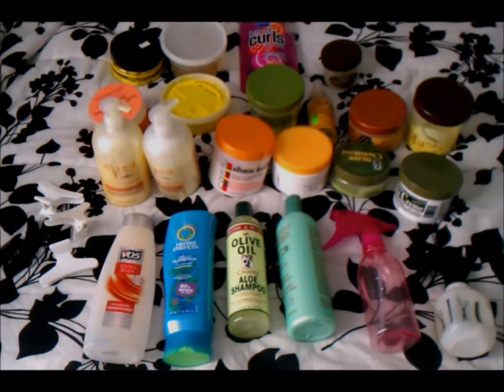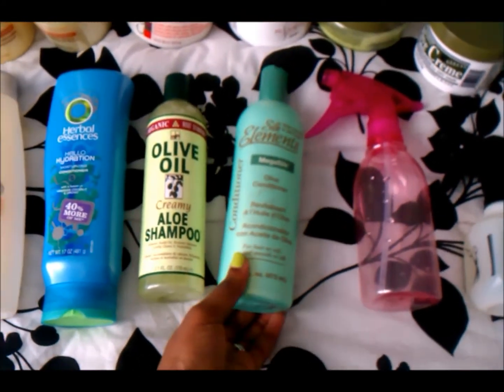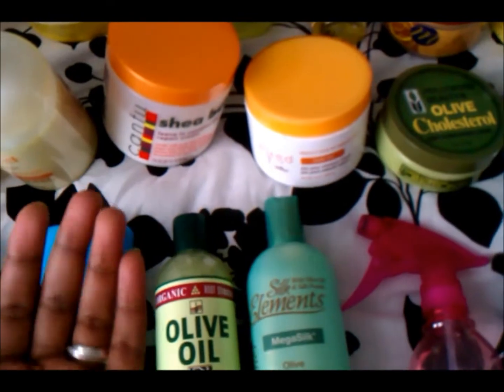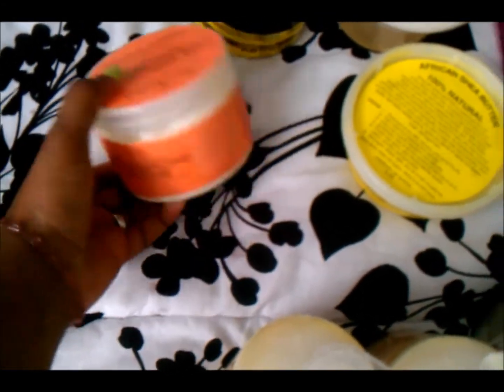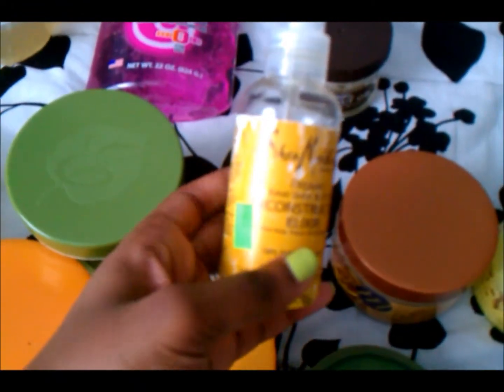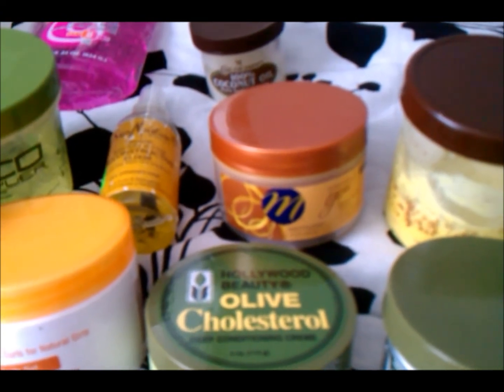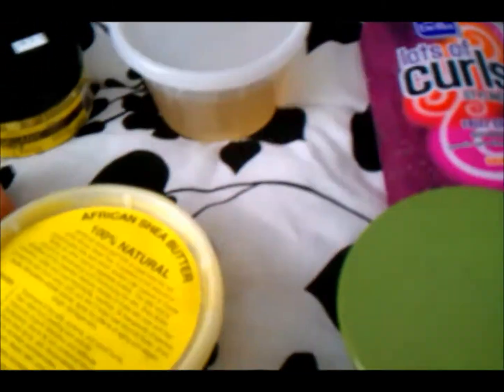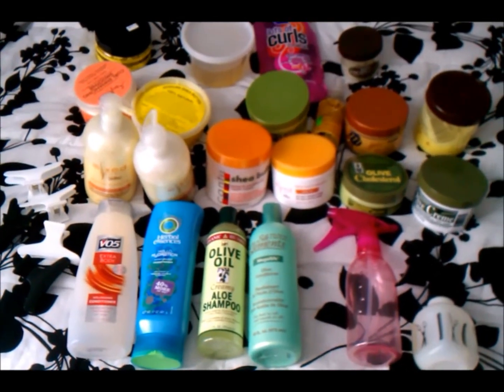4 - My Collection of Products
i am almost 7 months post relaxer (and almost 2 months natural) in this video. i did my big chop on june 2, 2012. below i have a list in order of the names of the products, in case it wasn't clear from the video.

VO5 Extra Body Volumizing Conditioner, Herbal Essences Hello Hydration Moisturizing Conditioner, Olive Oil Creamy Aloe Shampoo (contains sulfates), Silk Elements Megasilk Olive Conditioner, 2 Spray Bottles, Hollywood Beauty Olive Creme- creme hairdress for dry hair, Hollywood Beauty Olive Cholesterol Deep Conditioning Creme, Mixed Silk (by Silk Elements) Curly Gel, Cantu Shea Butter Leave In Conditioning Repair Cream, Mixed Silk (by Silk Elements) Gentle Cleansing Shampoo, Mixed Silk (by Silk Elements) Leave-in Conditioning Creme, Shea Moisture Curl Enhancing Smoothie, 100% Raw African Shea Butter, Eco Style Olive Oil Styling Gel, Shea Moisture Organic Raw Shea Butter Reconstructive Elixir, Motions Naturally You! Define My Curls Creme, (my own mix of raw shea butter, conditioner, and olive oil), Cococare 100% Coconut Oil, La Bella Lots of Curls Styling Gel, Homemade Flax Seed Gel, and (for some reason i skipped this) more raw shea butter.